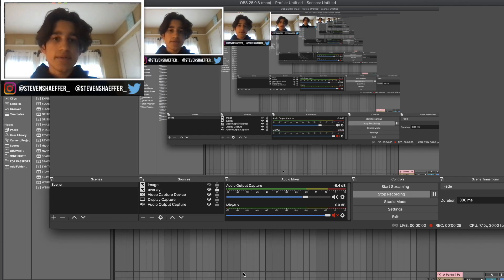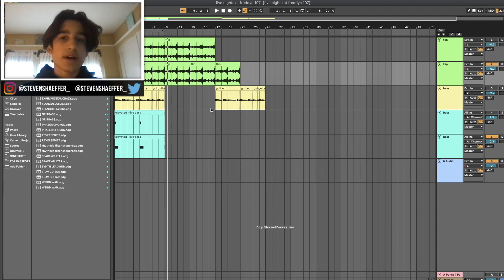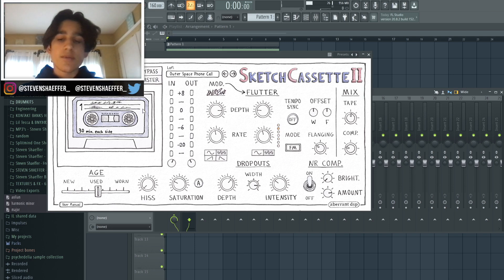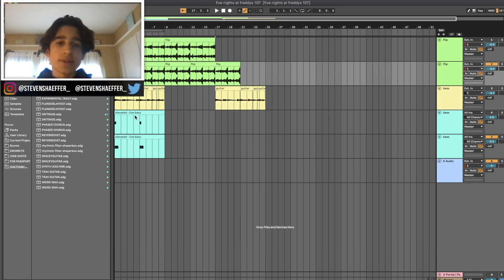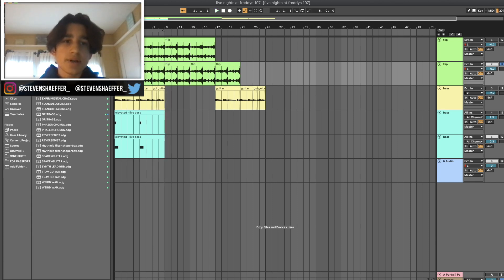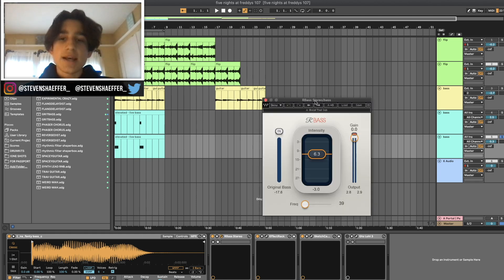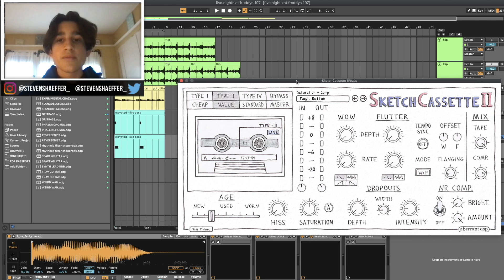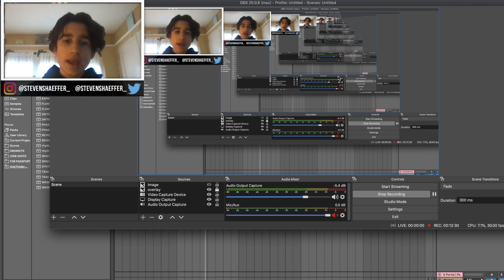How To Make SIMPLE Melodies for Drake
The Art Behind The Business, And The Business Behind The Art